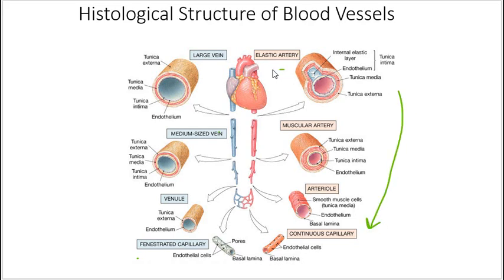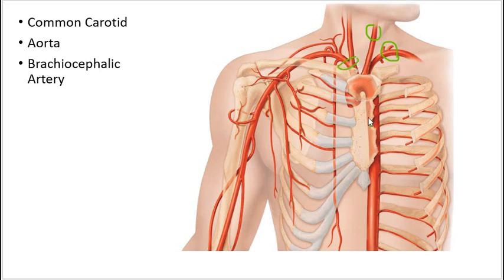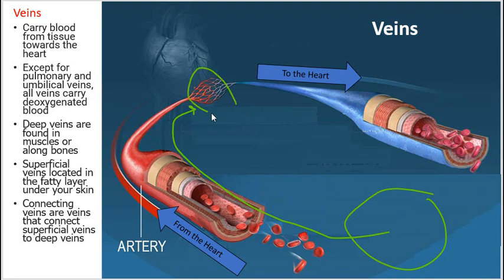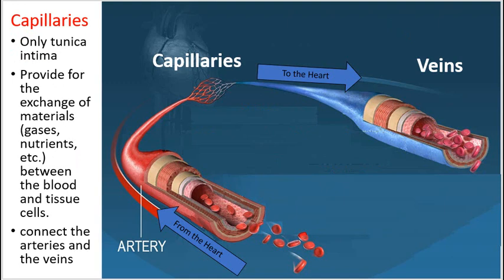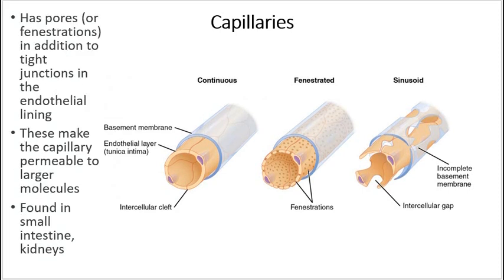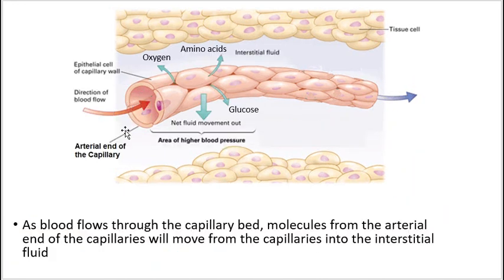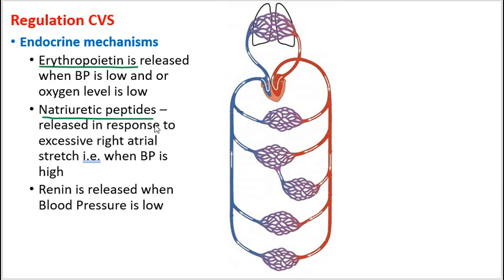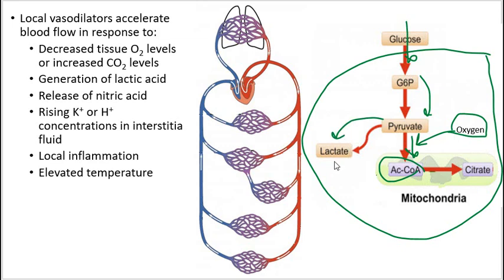Anatomy and Physiology of Blood Vessels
Anatomy and physiology of blood vessels, capillaries and gas exchange, and nutrient exchange, regulation of Blood pressure by renin-angiotensin